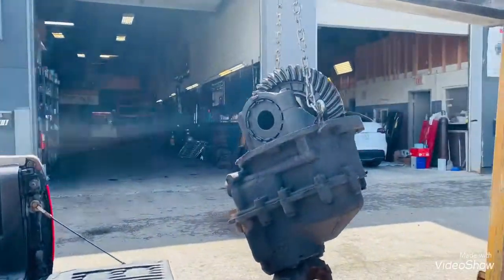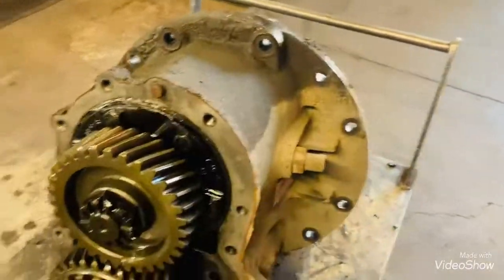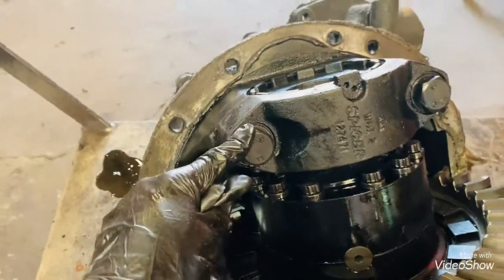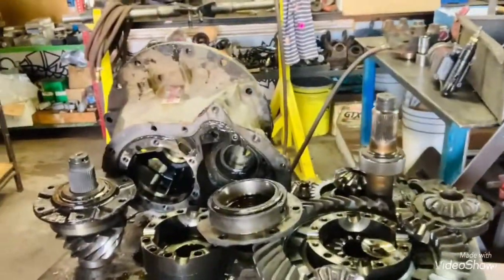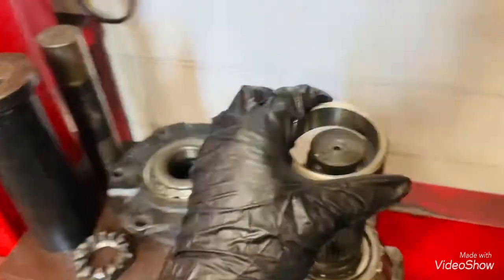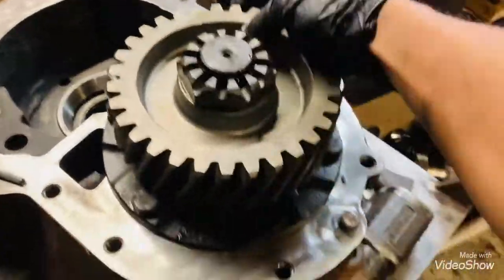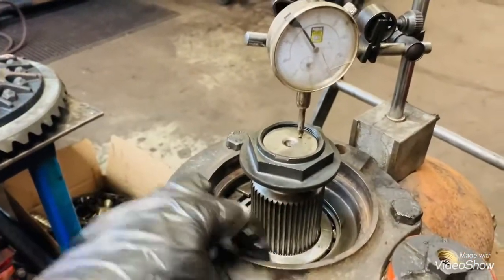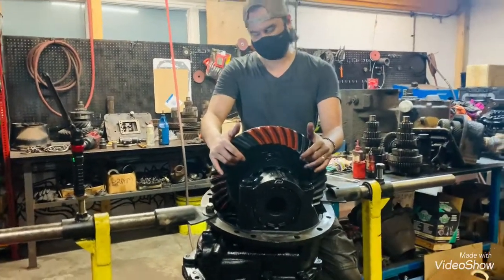How to disassemble & reassemble a spicer/eaton DS404 differential